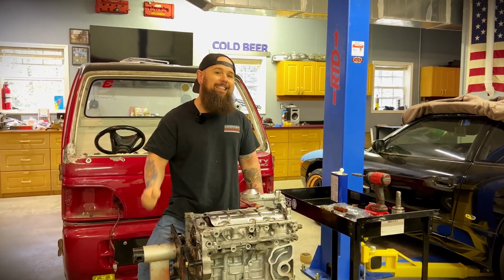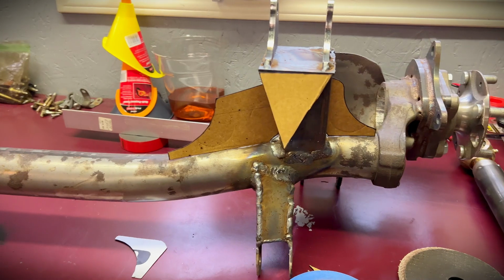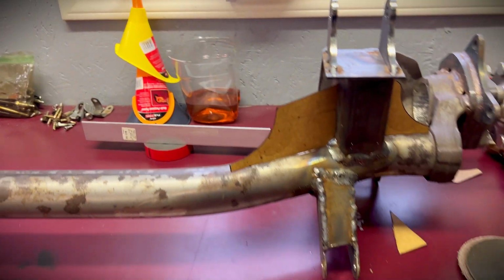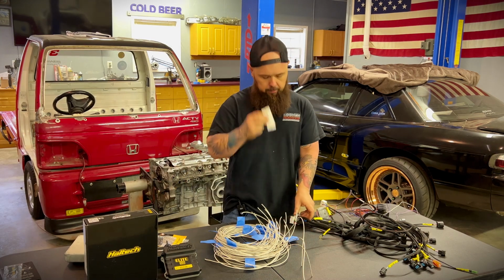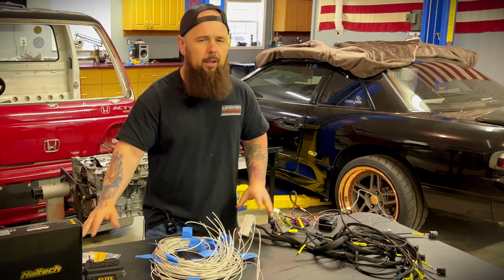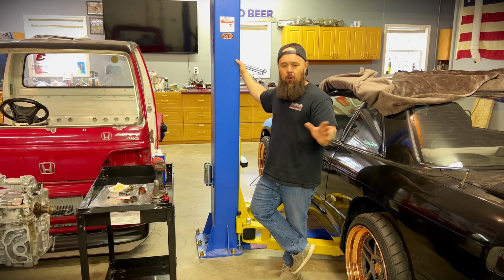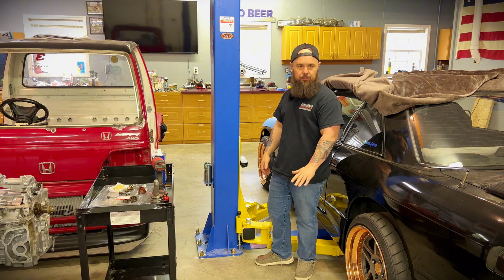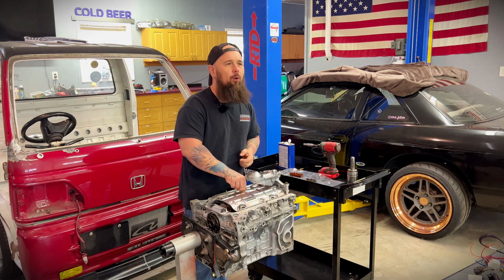K-Swap Honda Acty Is Almost Ready! - Huge Progress Update 🚗🔥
We’ve been busy over the last 30 days making huge progress on the Honda Acty K-Swap truck build!

🔧 From oil pump upgrades to axle tube reinforcements and wiring harness updates, this episode is packed with updates that bring us closer to the finish line. 💥